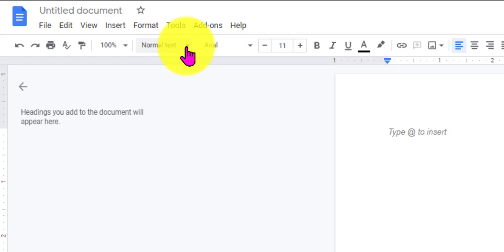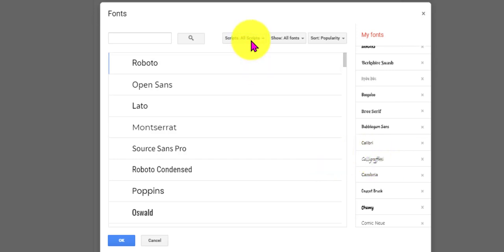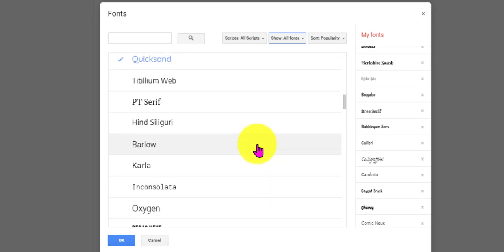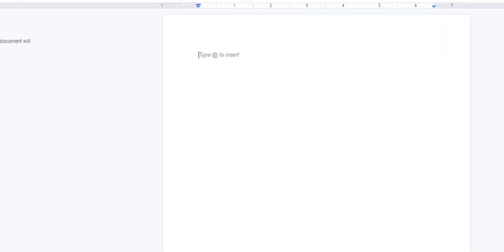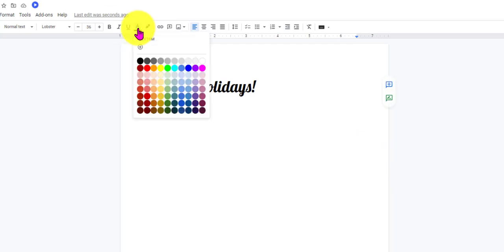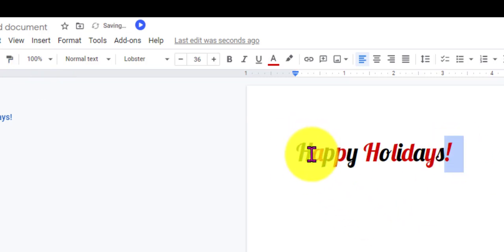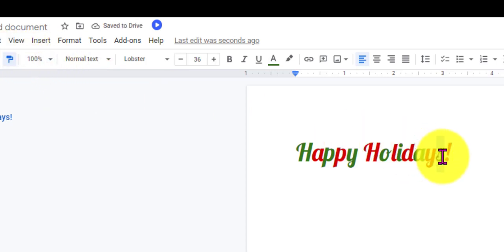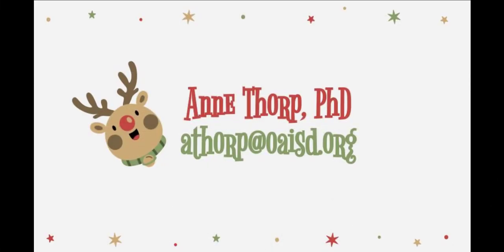Fonts Day 9